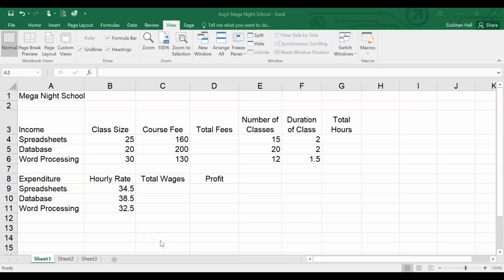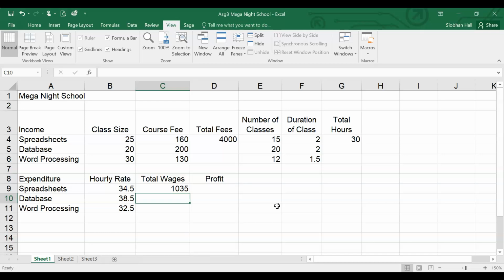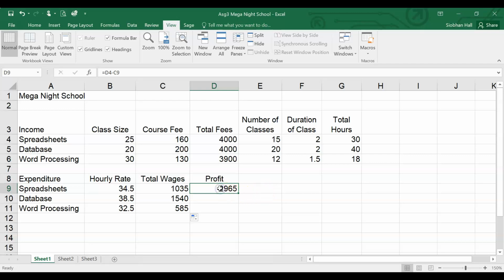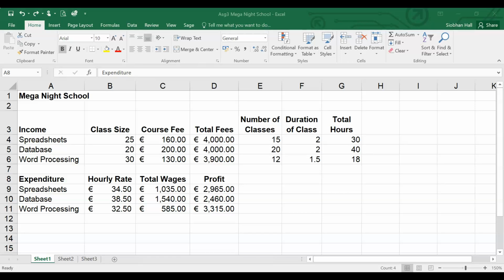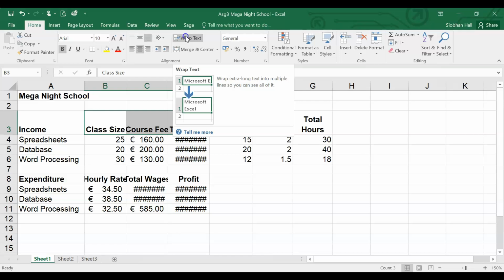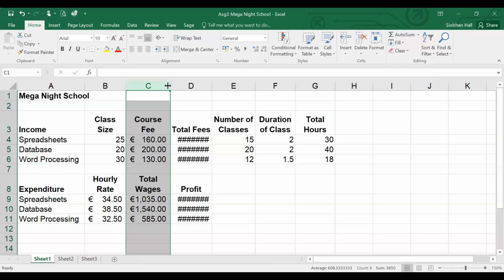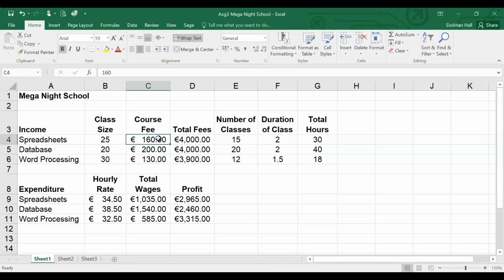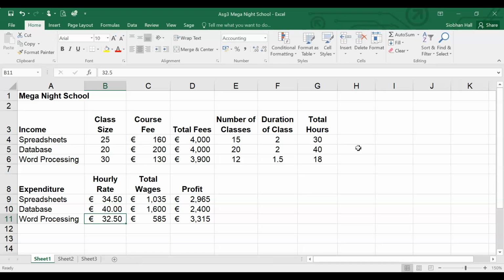ch1 p10 Asg3 Mega Night School